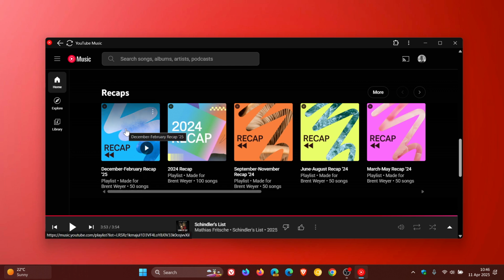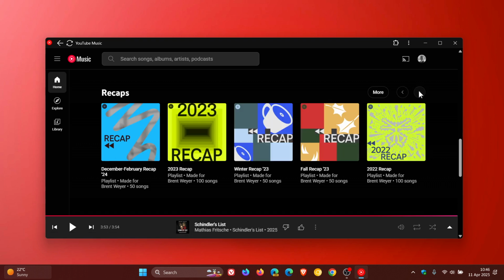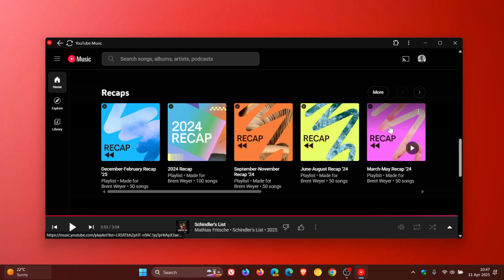YouTube Music December to February 2025 'Recap' Now Available - Listen to Your Top 50 Songs!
Google has started rolling out the latest quarterly Recap playlist on YouTube Music, where you can check out your favorite artists and songs.